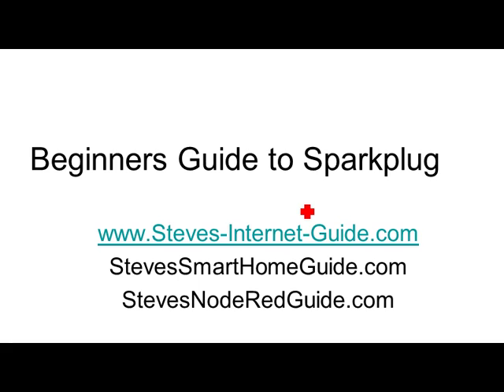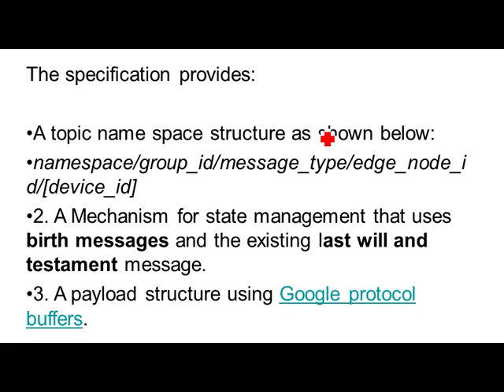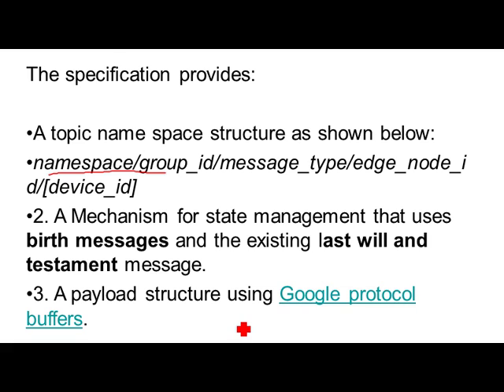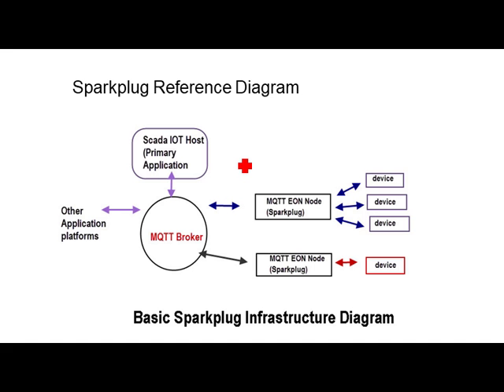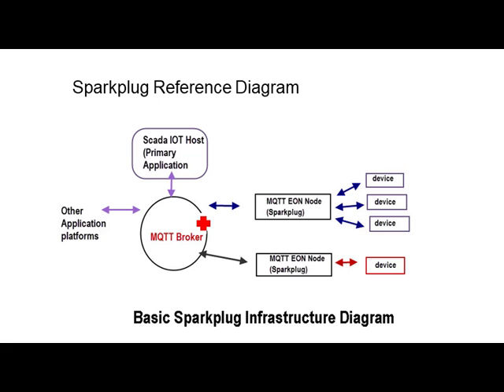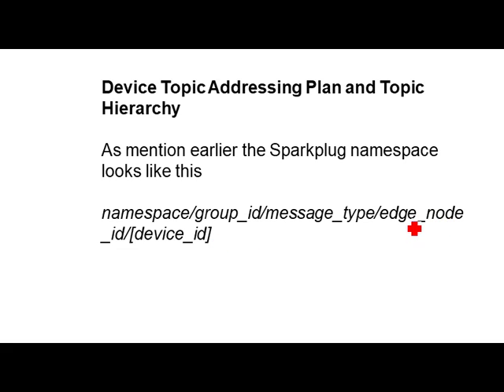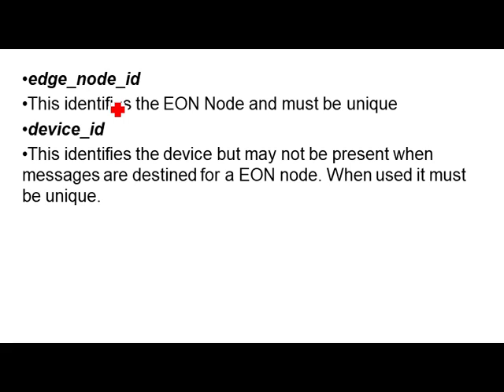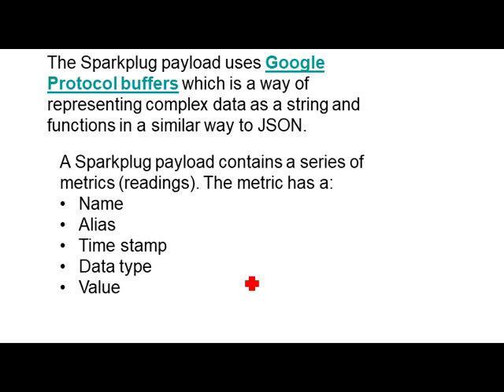Beginners guide to MQTT Sparkplug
In this video tutorial we cover the basics of the sparkplug specifications and why it was introduced.
topic structure
state management
payload

we also look at the messages sent by the nodes on startup.